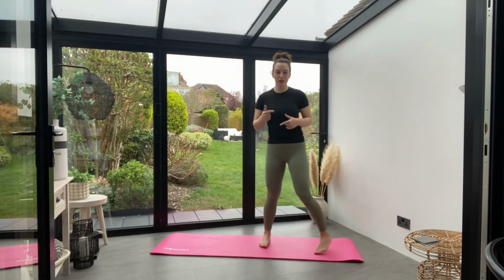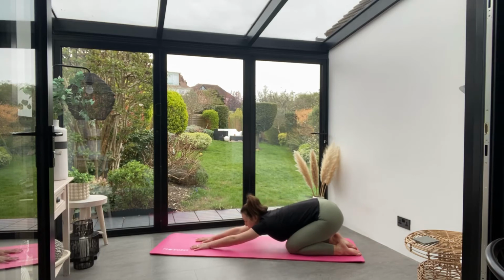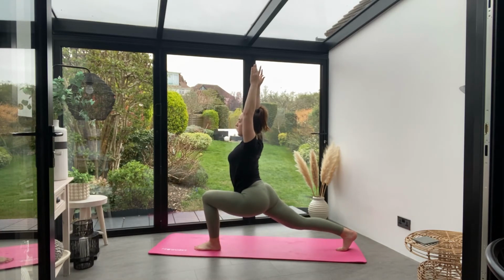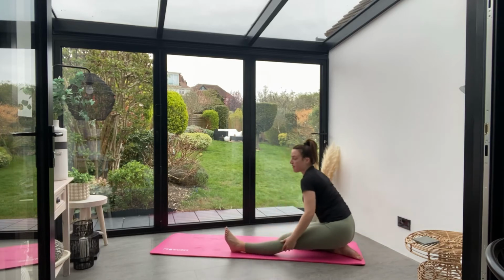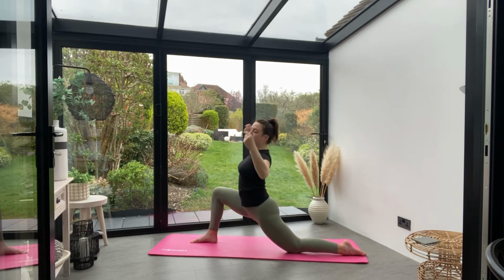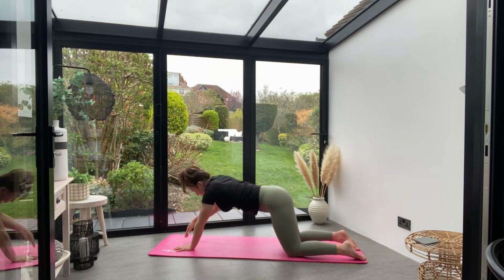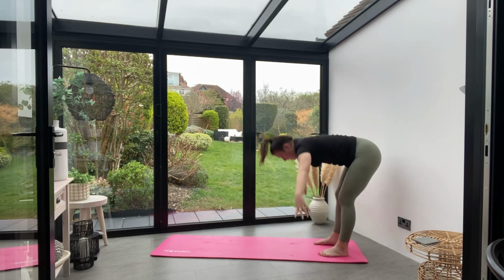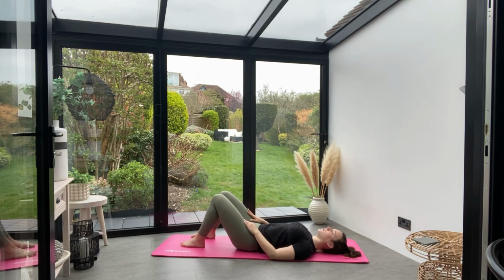Yoga for Strength & Guided Meditation Finisher